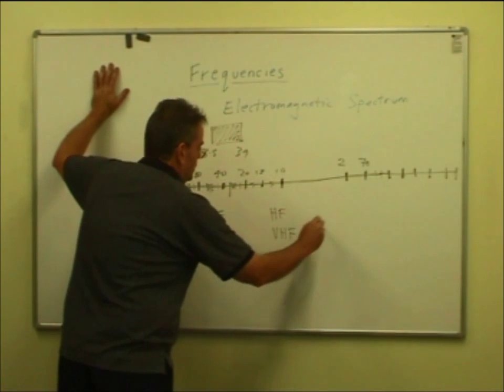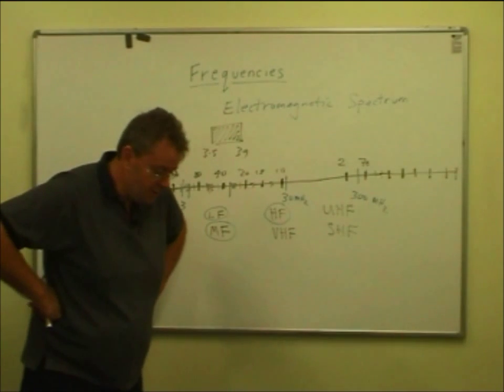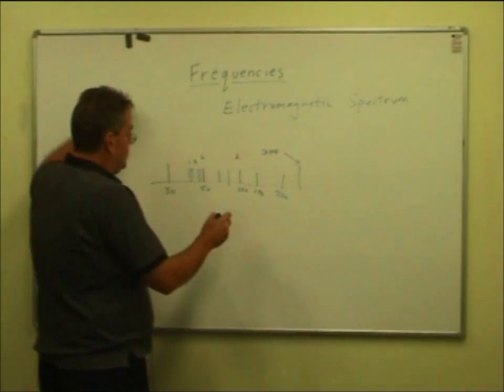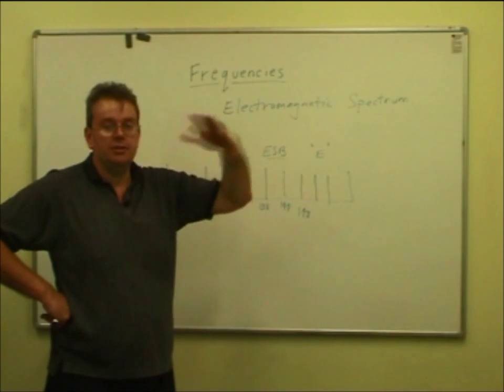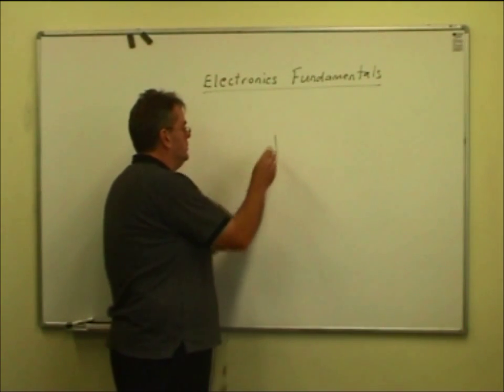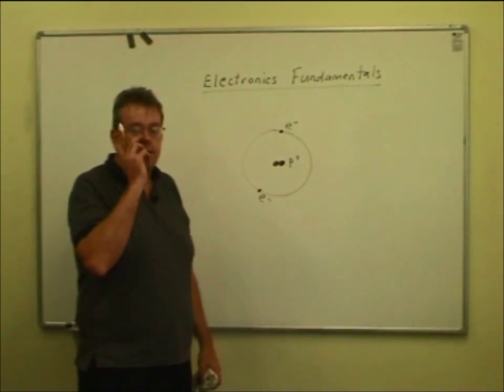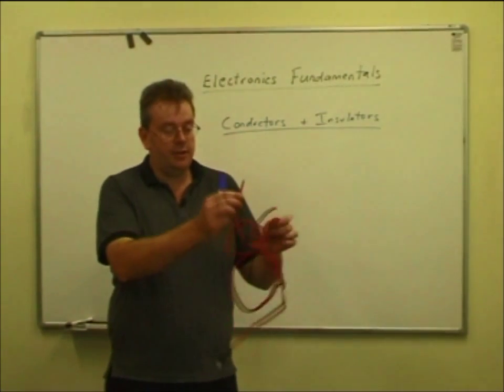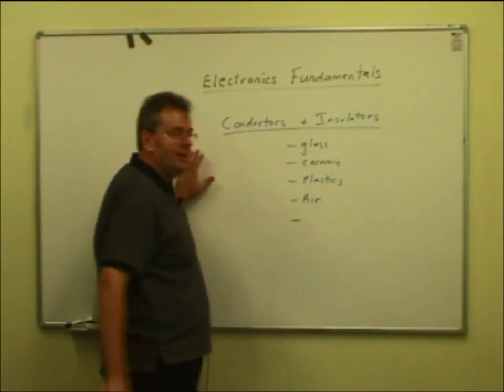NZART 2 Electronic Fundamentals Pt1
Ham Radio Training Video 2